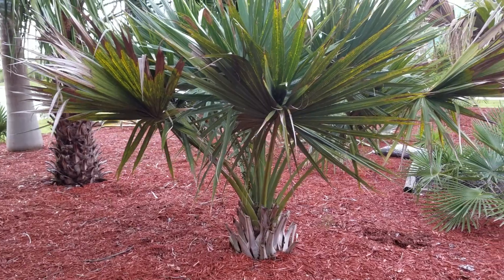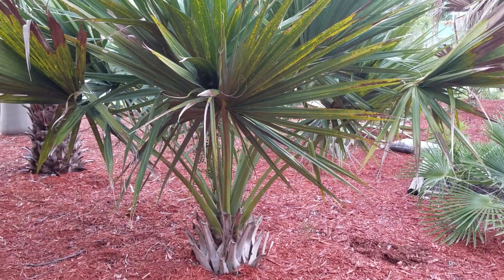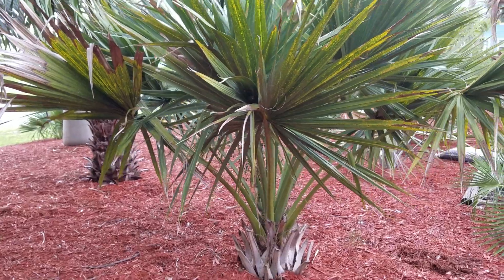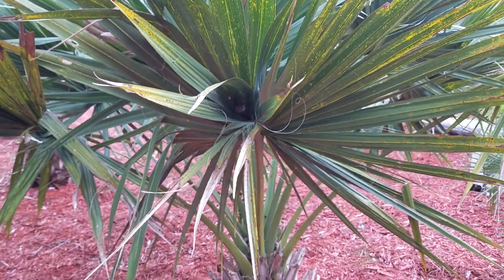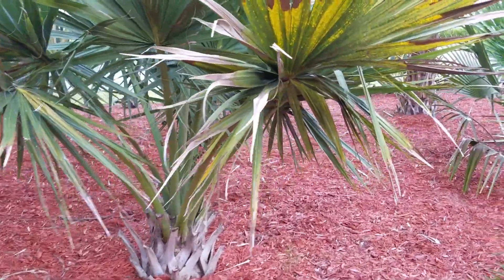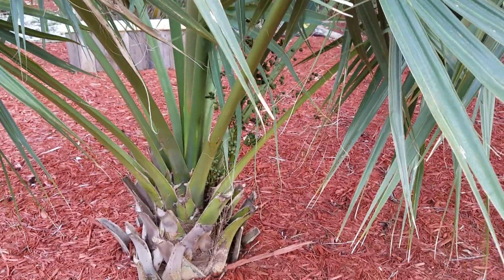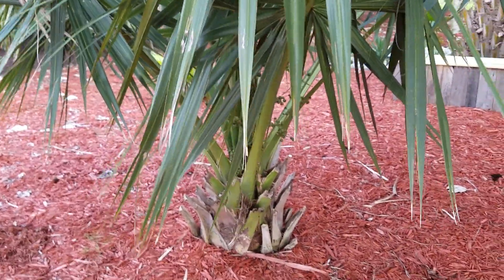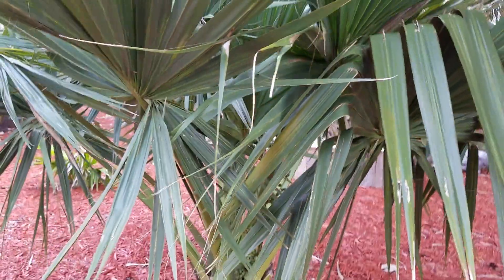Sabal bermudana - A Cold Hardy Palm From A Cool Climate.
This species of Sabal stands out from the rest being native to Bermuda and not close to any other populations of the genus. It is a very short and stout plant that is great for cold hardy palm lovers.